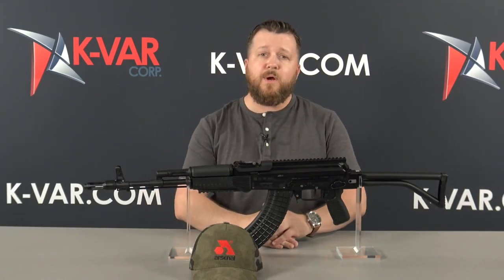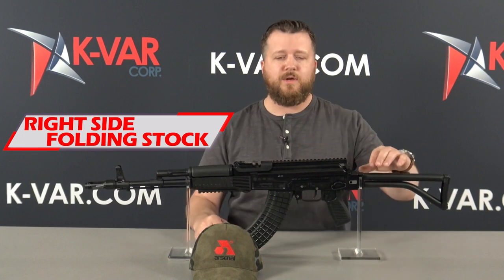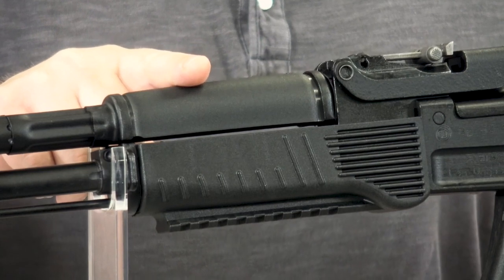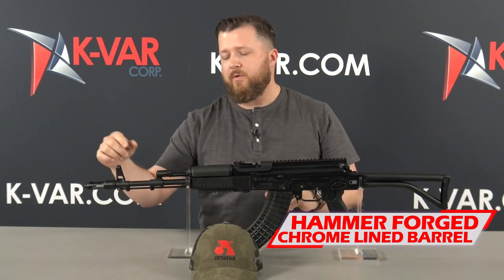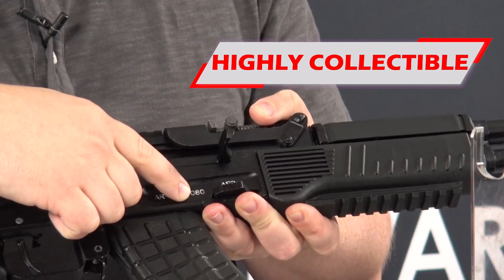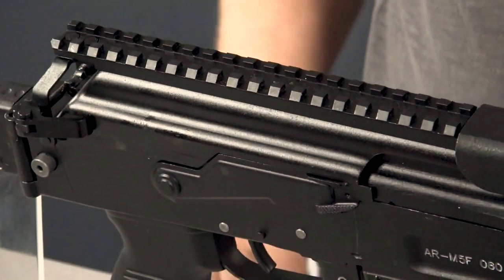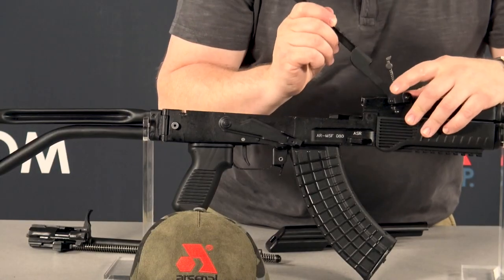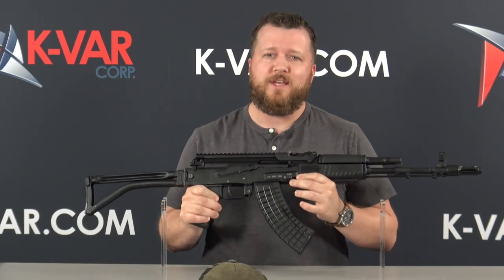ARSENAL SAM7SF-94E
EXTREMELY LIMITED EDITION!!!
7.62X39mm SEMI-AUTO RIFLE
WITH AR-M5F RAIL SYSTEM